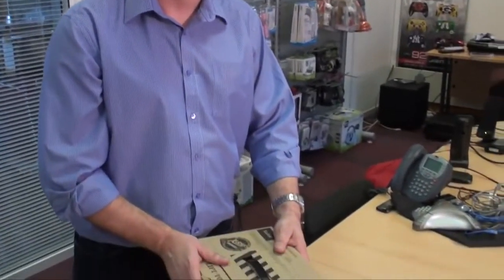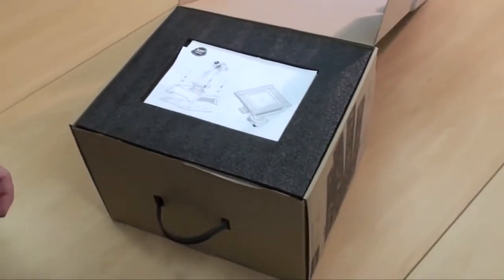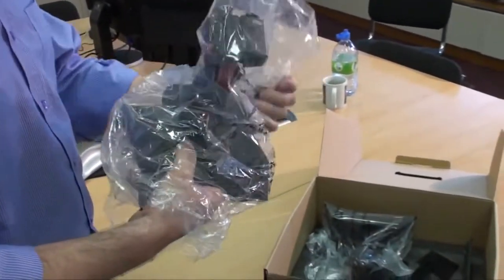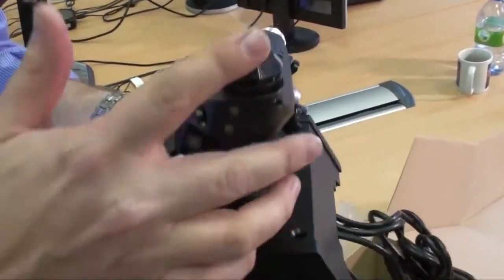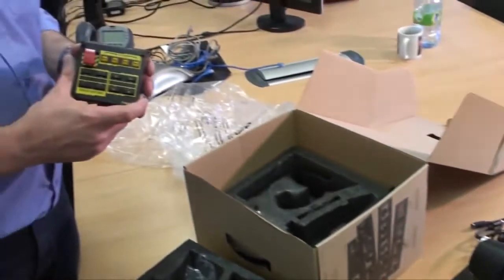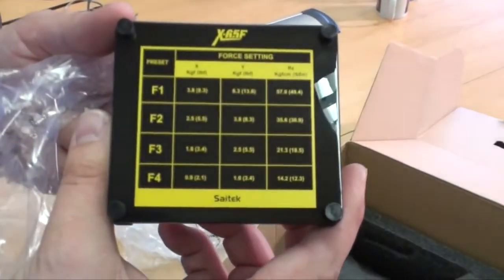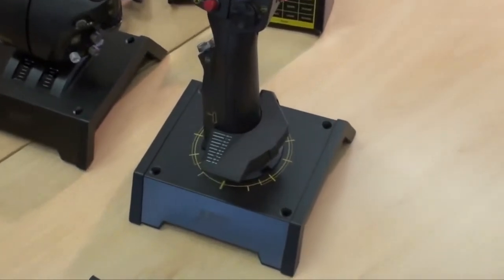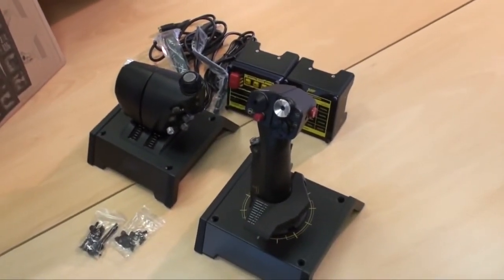SÉRIES / Saitek ProFlight X-65F Combat Control System - 01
Saitek ProFlight X-65F Combat Control System Unboxing Video

Enviado em 7 de jun de 2010
Global PR Manager Alex Verrey and Saitek ProFlight Product Manager Martin Crompton unbox the first PC 'force-sensing' combat flight H.O.T.A.S.

Categoria
Jogos
Licença